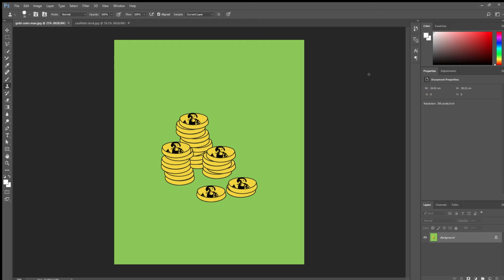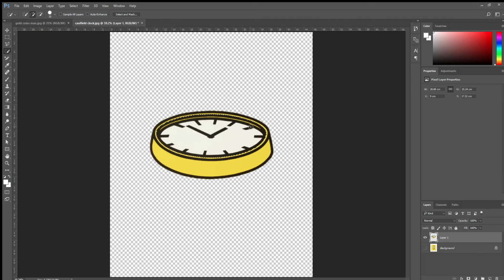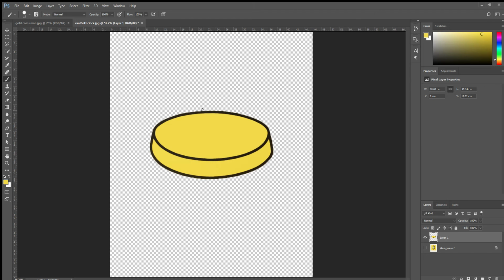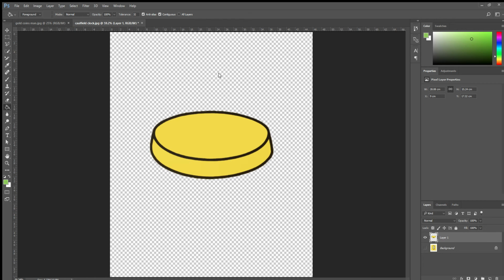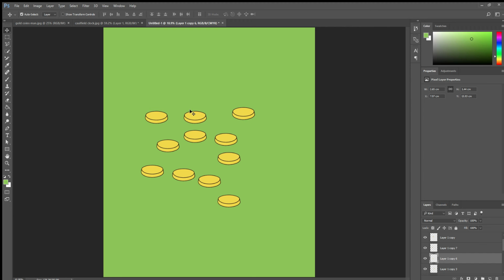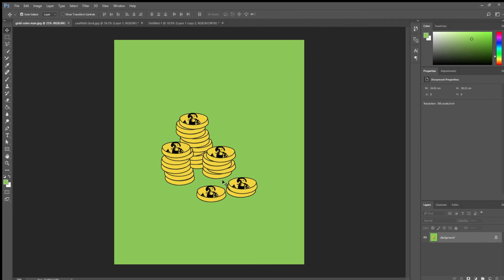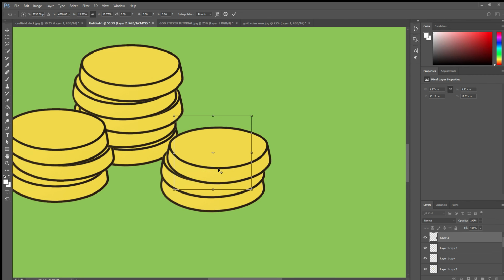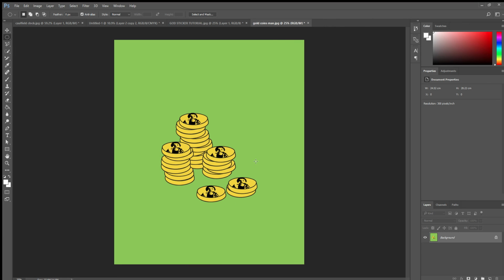GOLD COINS - Money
This is a commentary of me replicating a piece of money inspired by Patrick Caulfield.